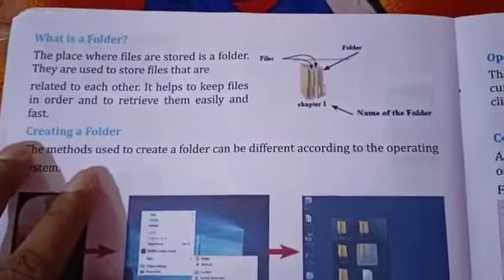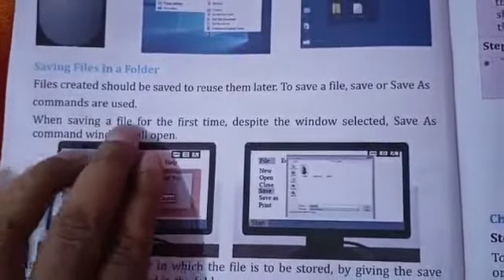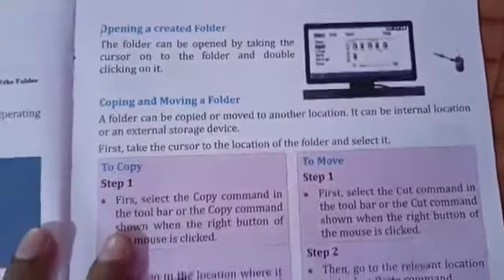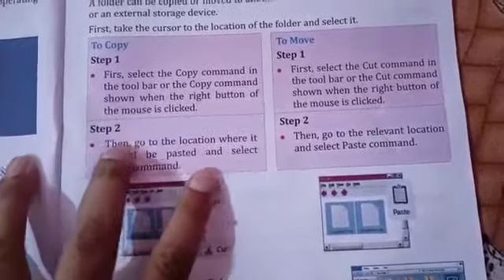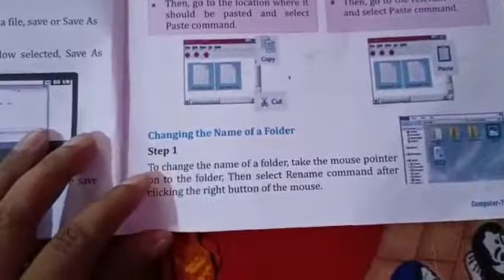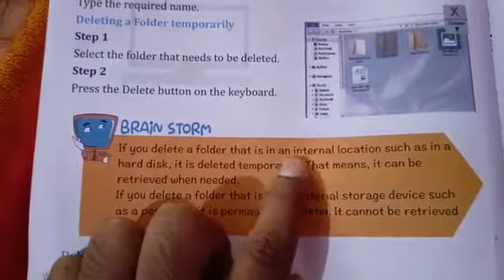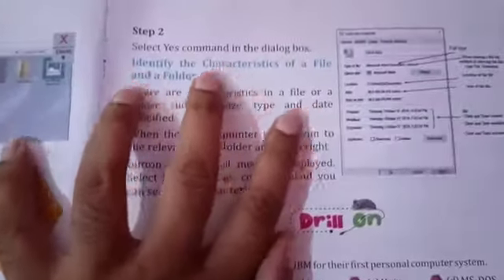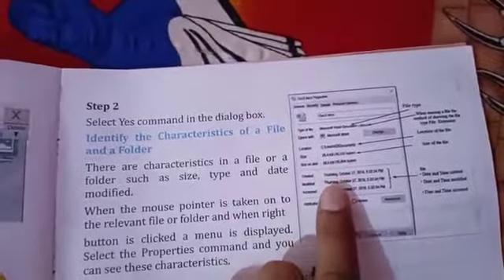About file and folder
Class VII
Topic - About file and folder